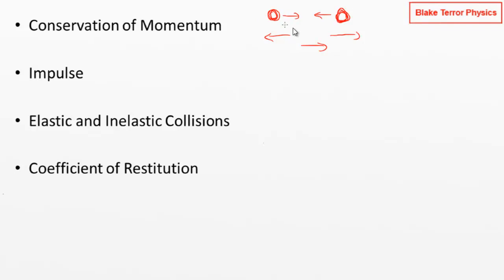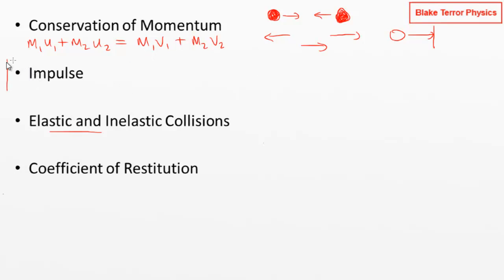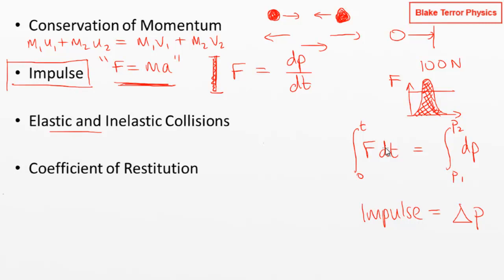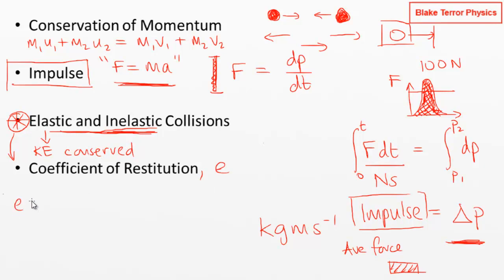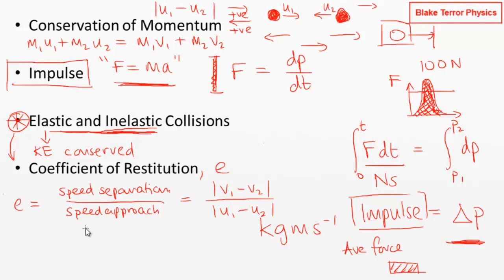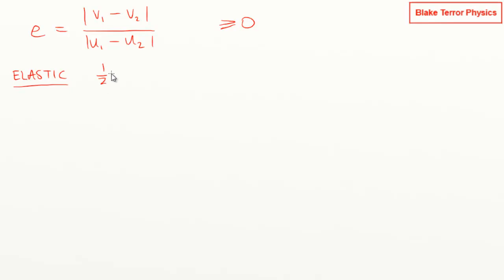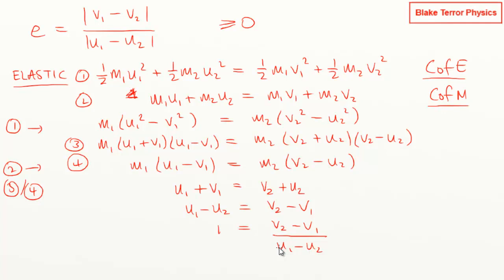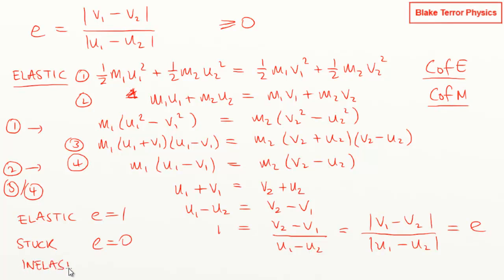Dynamics - Introduction to Collisions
An introduction to describing collisions between macroscopic objects.

0:00 Introduction
0:54 Conservation of Momentum
4:00 Impulse
8:35 Elastic and Inelastic Collisions
9:35 Coefficient of Restitution
13:35 More on Coeff of Restitution